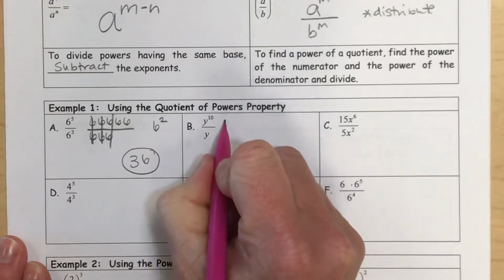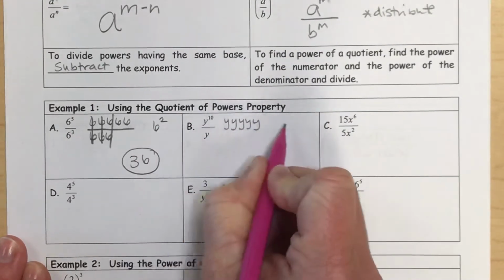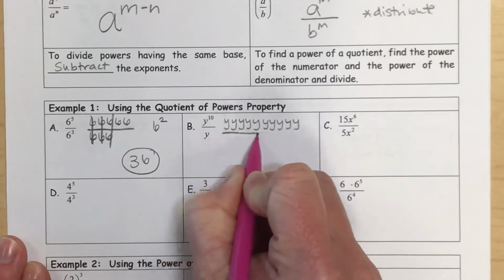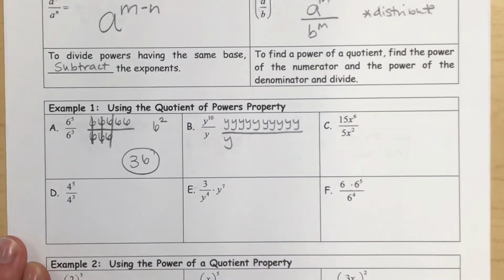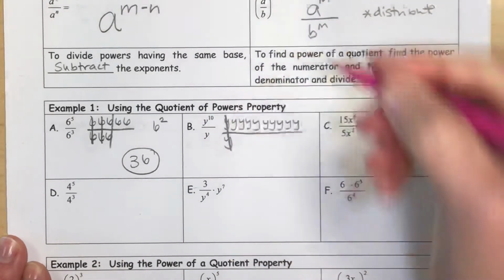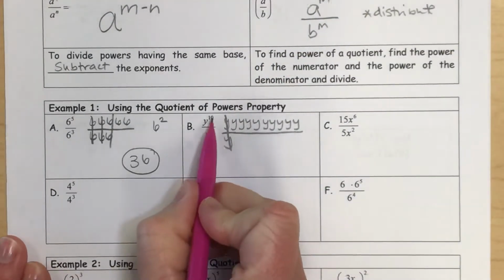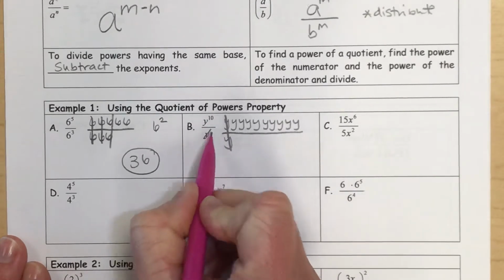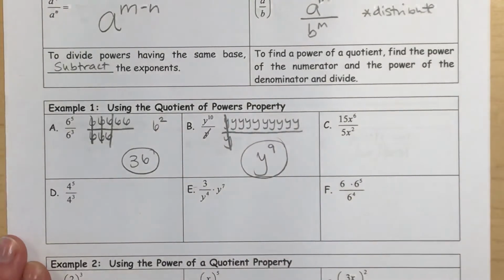Quotient of Powers Property